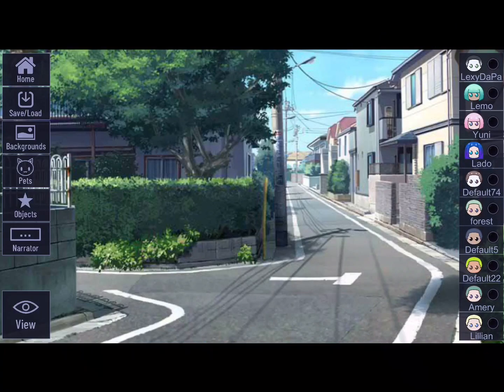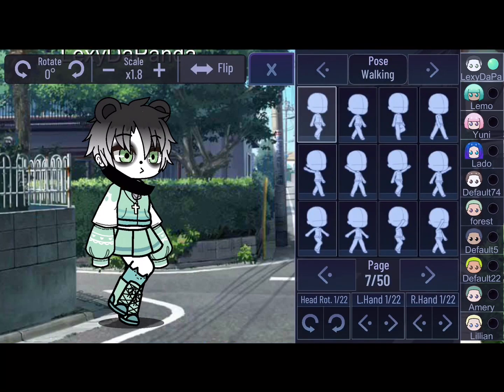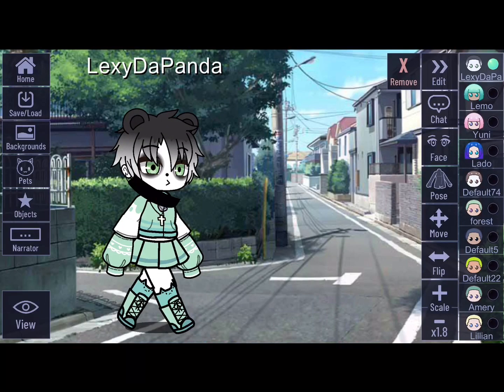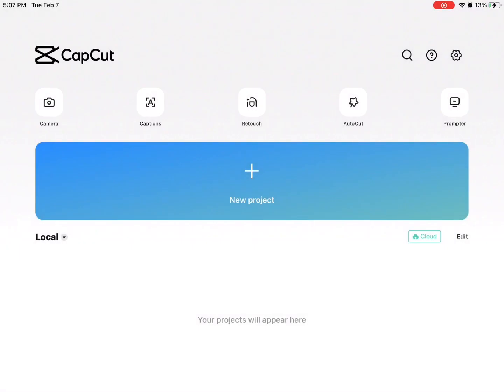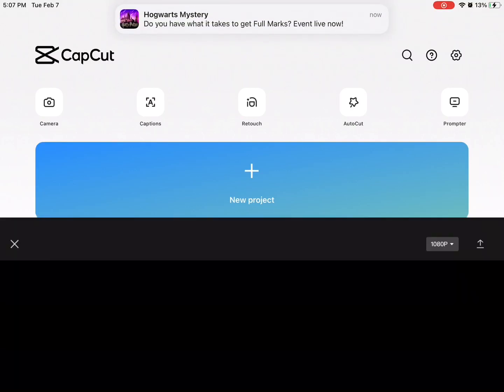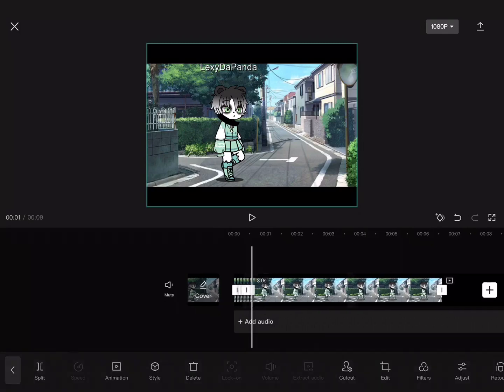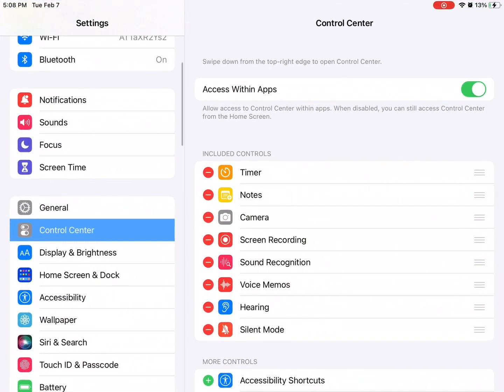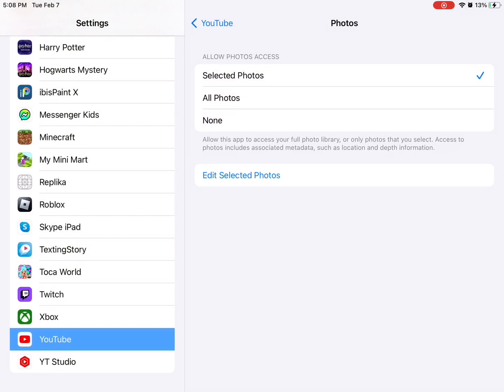How to make a gacha video